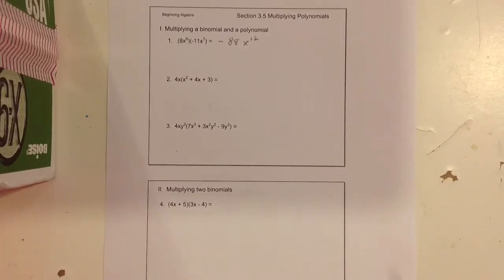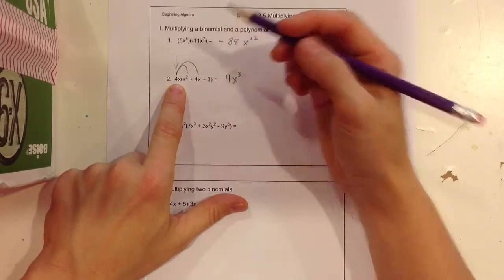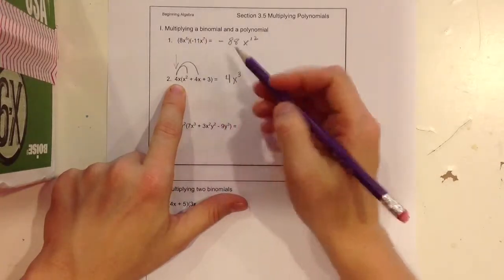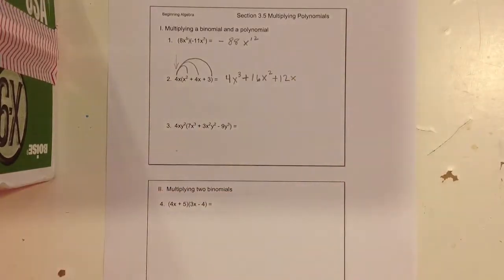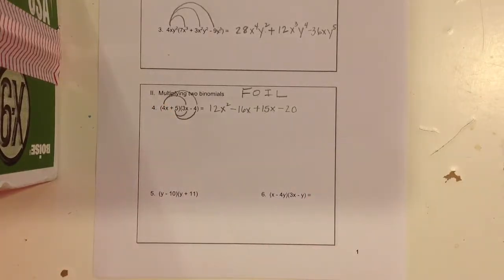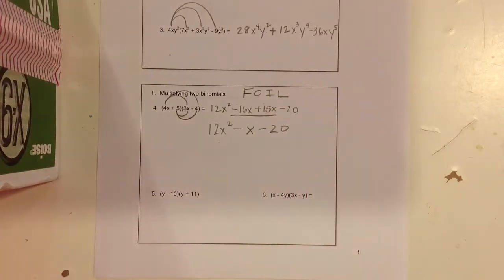Beginning algebra section 3.5 part 1